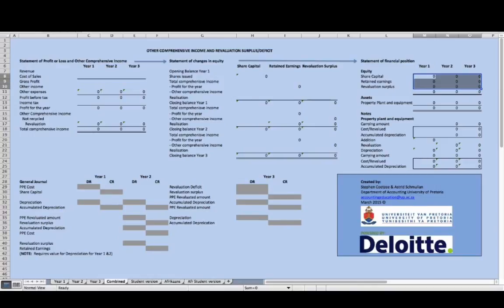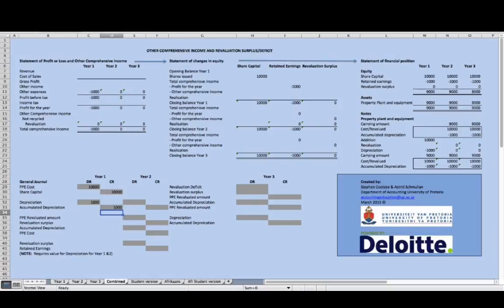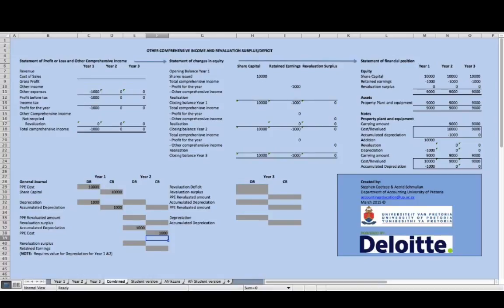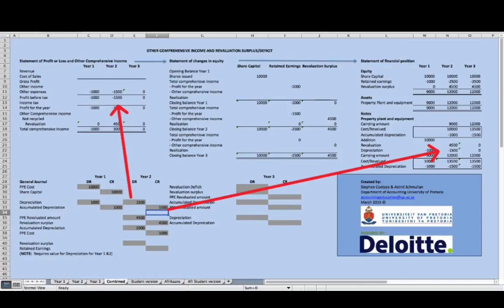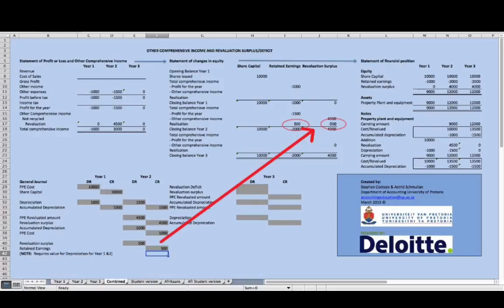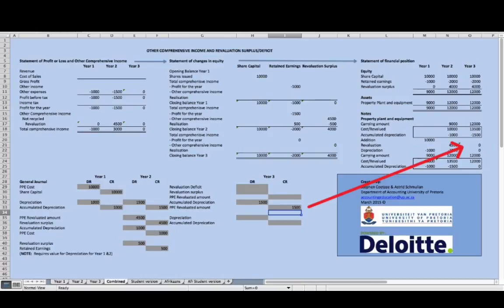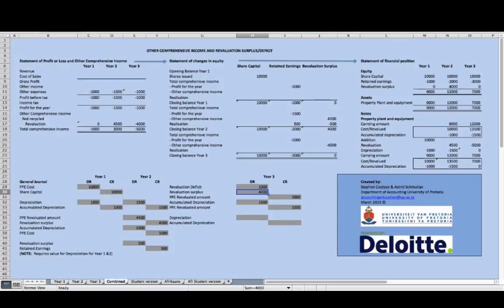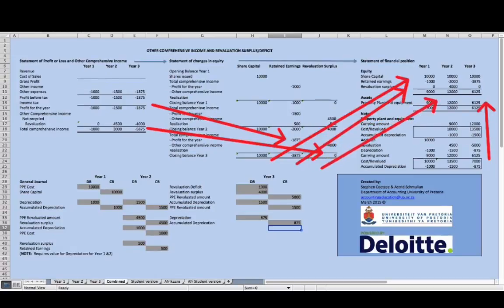Other Comprehensive Income (OCI) - Revaluation Surplus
This video explains the notion of other comprehensive using the revaluation model of IAS 16.